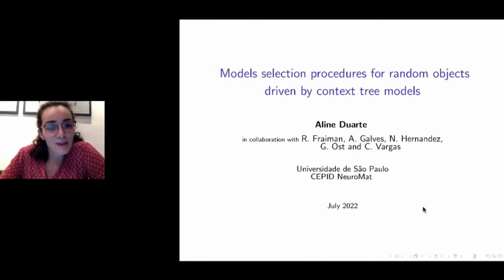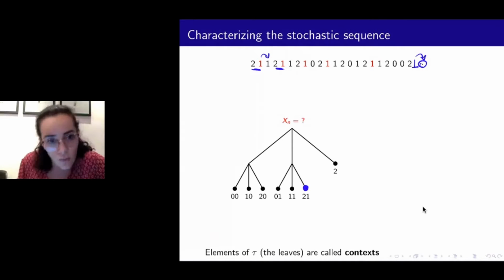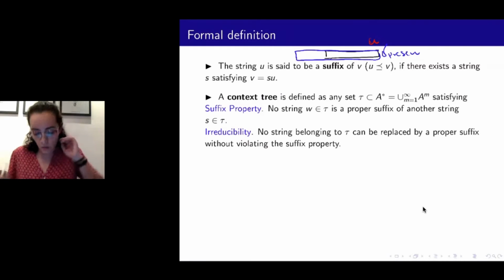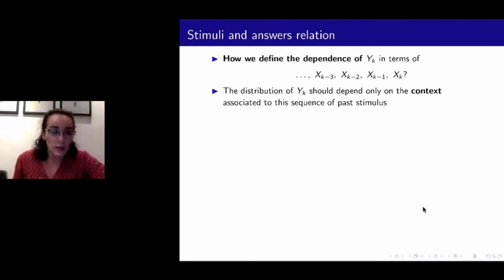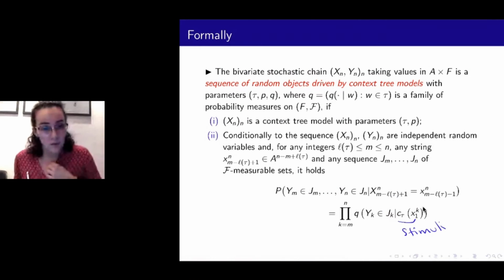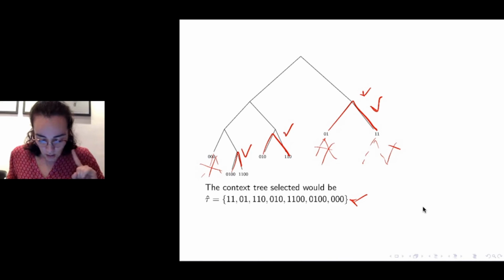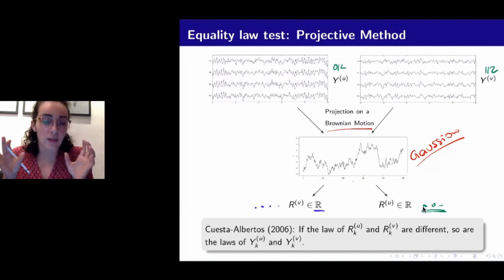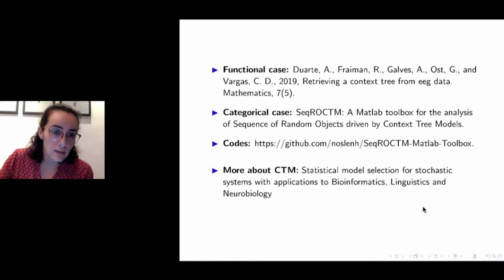Aline Duarte - Model selection for sequences of random objects driven by context tree models